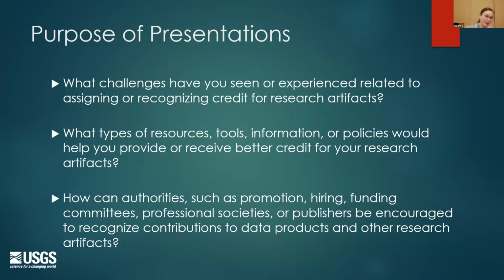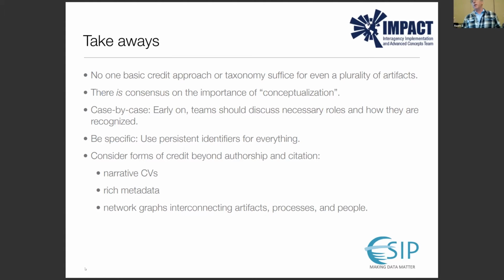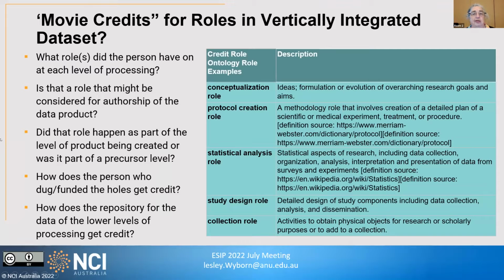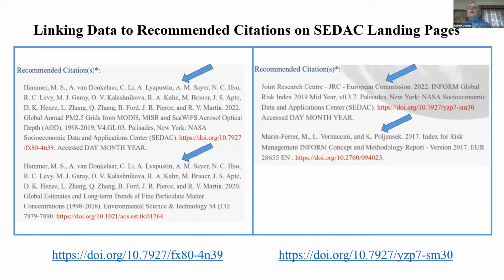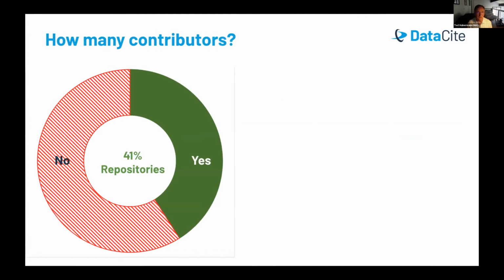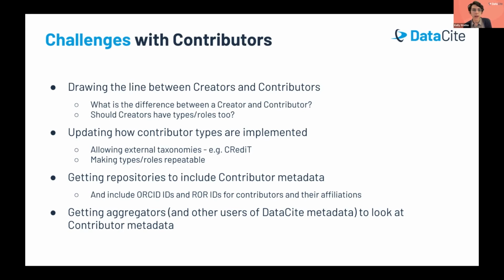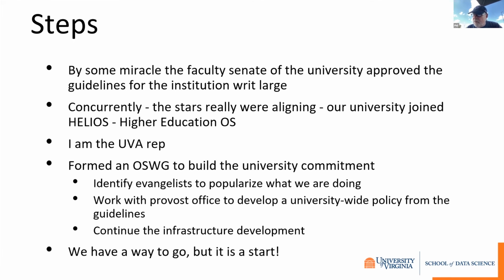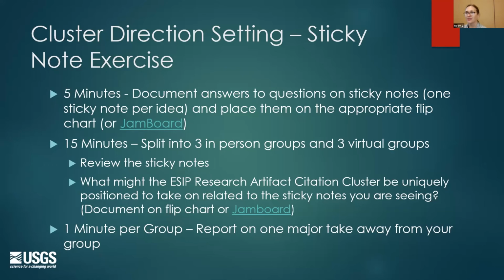Giving Credit Where Credit is Due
Recording of session held at 2022 July ESIP Meeting held virtually in Pittsburgh, PA and online in July 2022.